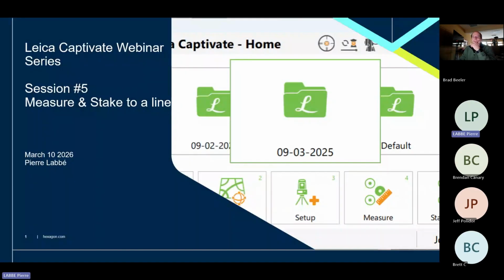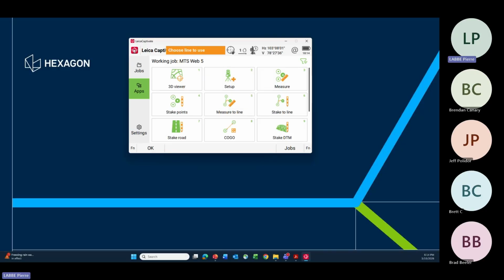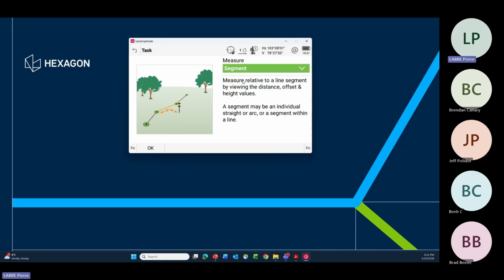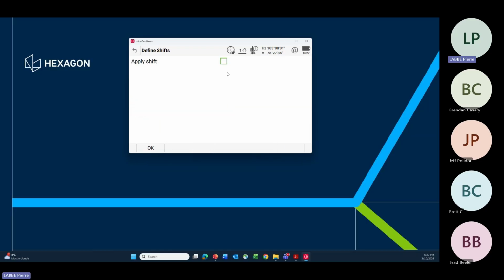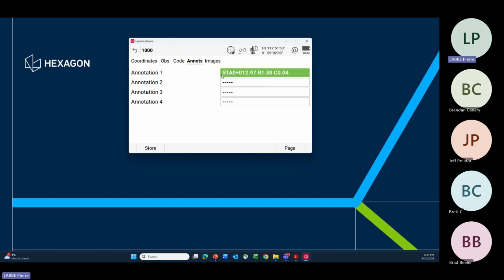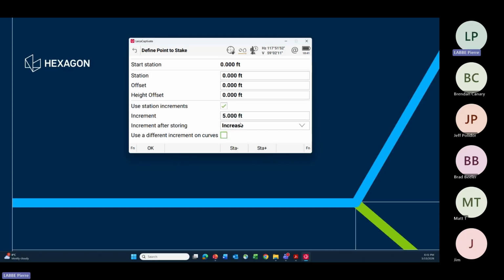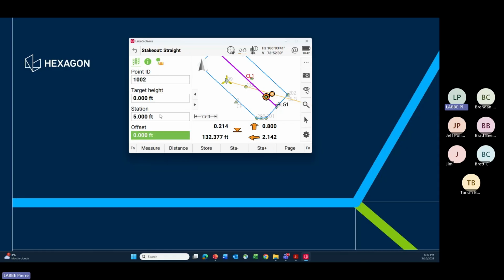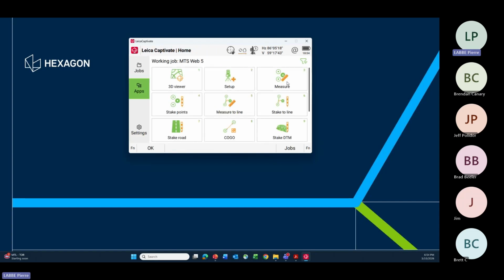Leica Captivate Tutorial & Tops - Measure & Stake To a Line for GNSS & Total Stations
Learn how to get more value from your Leica Captivate workflow in this in-depth training session focused on the Measure to a Line and Stake to a Line applications. This session is ideal for surveyors, construction professionals, and field technicians looking to improve layout accuracy and workflow efficiency.

Hosted by Brad Beeler from Maine Technical Source with guest speaker Pierre Labbe from Leica Geosystems, this 45-minute webinar walks through the key differences between measuring and staking to a line, plus real-world workflows surveyors use with both GNSS (GS) and Total Stations (TS).

Topics include Measure to Line options such as Line, Line with Slope, Segment, Segment with Slope, and Quick Line, along with line selection using the 3D Viewer, height edits, shifts, and the full breakdown of F1 Settings (General, Heights, Info, TS Specific, and Report Sheet). The session also covers the Stake to a Line app, including graphics, quality control, design settings, reporting tools, and additional functions like Export Cut Sheet and reporting features. If you're looking to improve field efficiency, accuracy, and layout workflows in Leica Captivate, this video is a must-watch.

Video chapters:
7:23 The difference between Measure to Line & Stake to a Line
12:20 Measure to line app - Options
12:30 Line
14:25 Line with slope
15:26 Segment
16:00 Segment with slope
16:38 Line selection, 3D Viewer
19:25 Height edits
21:53 Shifts
25:12 Info page
25:34 Function F1 Settings
27:26 General
29:41 Heights
29:50 Info
31:11 TS Specific
31:52 Report sheet
33:41 Stake to a line app - Options
33:50 Line Options
38:15 Function F1 Settings - General
38:33 Function F1 Settings - Graphics
39:11 Function F1 Settings - Quality Control
39:46 Function F1 Settings - Heights
40:06 Function F1 Settings - Design
40:34 Function F1 Settings - Info
40:39 Function F1 Settings - TS Specific
40:45 Function F1 Settings - Report Sheet
43:30 Function / Tools
43:44 Export Cut Sheet (content not in original outline)
44:36 Function / Report (content not in original outline)